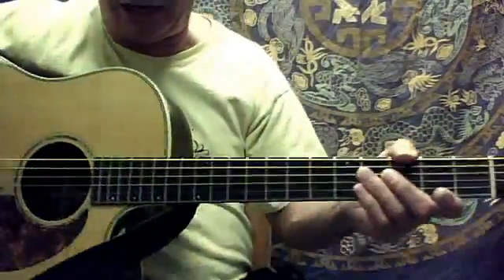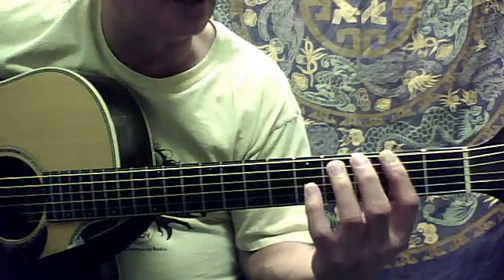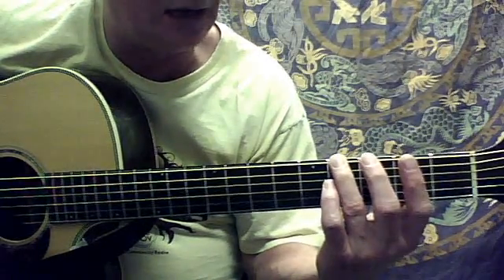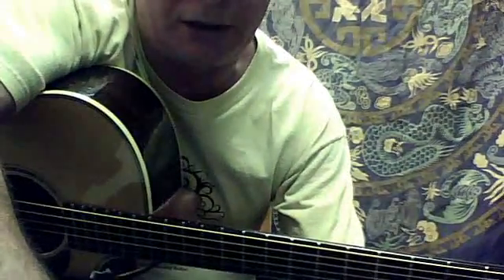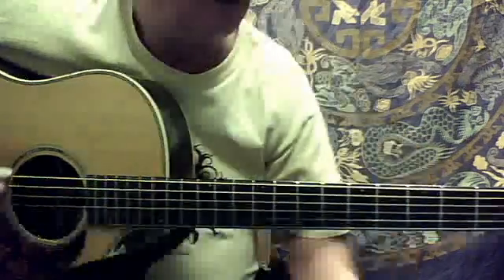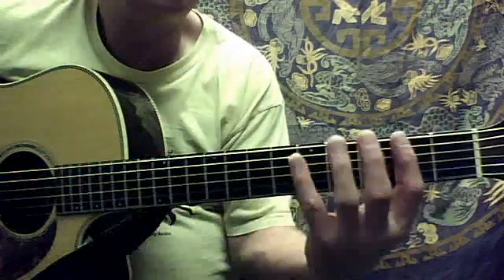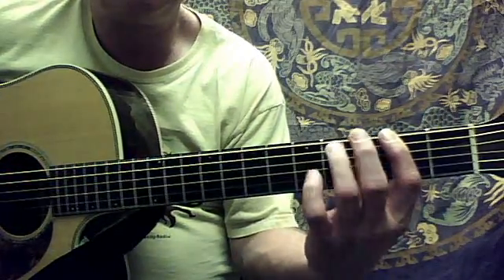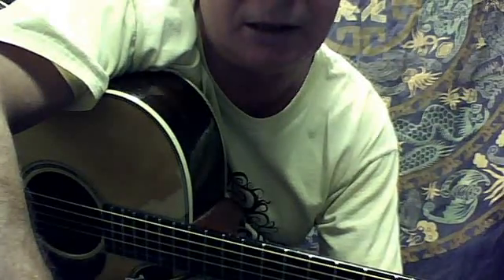Brian Crazy Train lick lessonmeister1's webcam video October 13, 2010, 05:25 PM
lessonmeister1's webcam video October 13, 2010, 05:25 PM